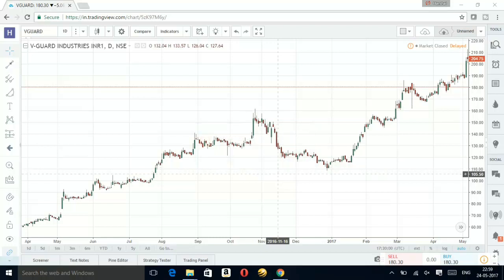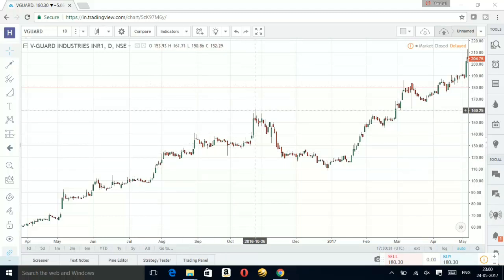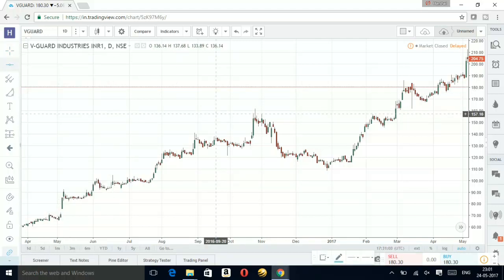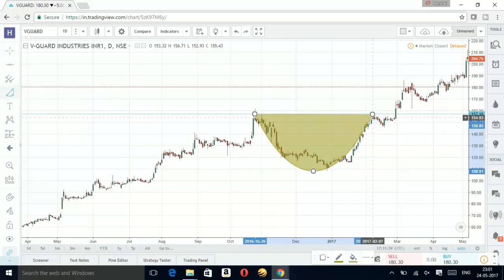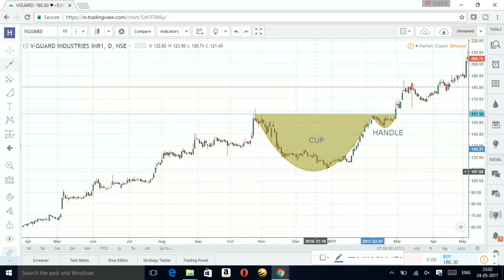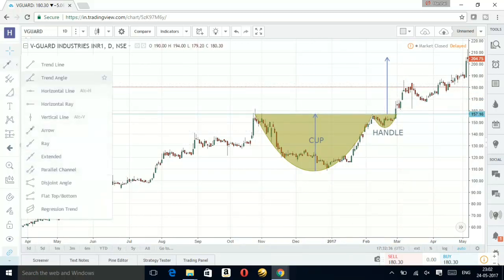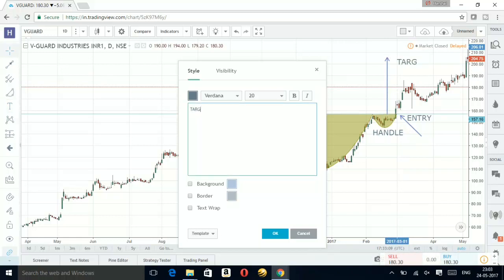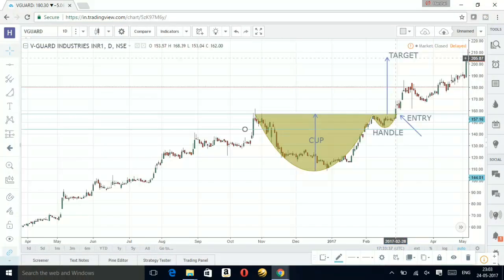How to trade CUP and Handle Pattern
Pattern Analysis - Trading the Cup and Handle - Stock Chart Pattern is a continuation pattern that marks a consolidation period followed by a breakout. As the cup is completed, a trading range develops on the right hand side and the handle is formed. A subsequent breakout from the handle's trading range signals a continuation of the prior advance.

 Trading the Cup and Handle - Stock Chart Pattern